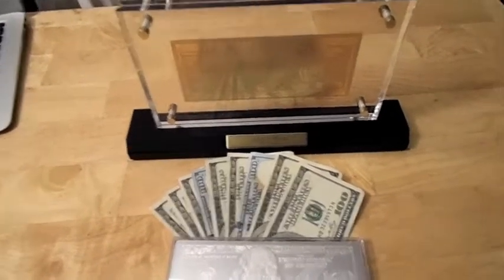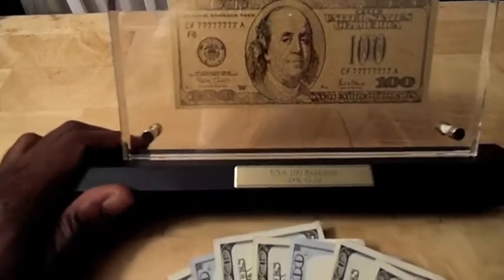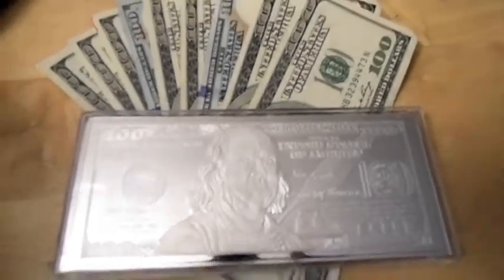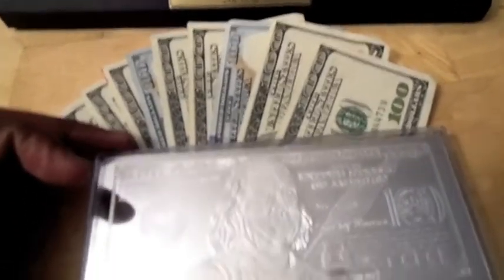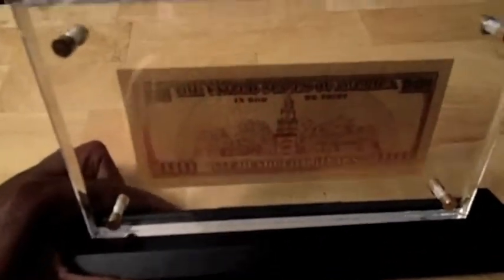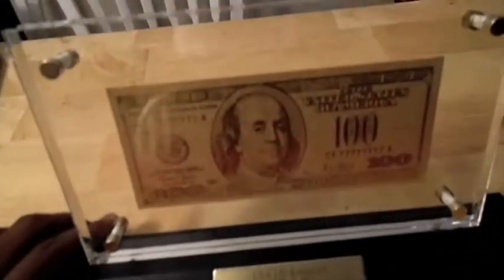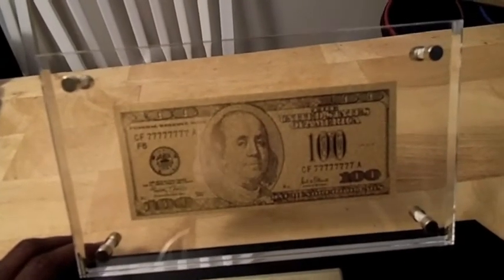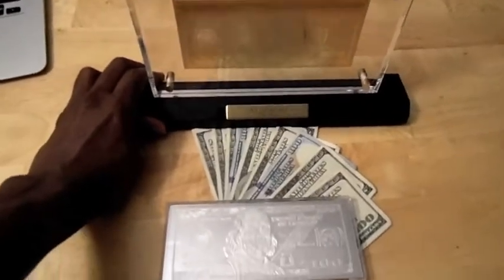$100 Bill Made From Gold, Silver And Paper - Which Would You Choose?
Download my new iphone keyboard app!